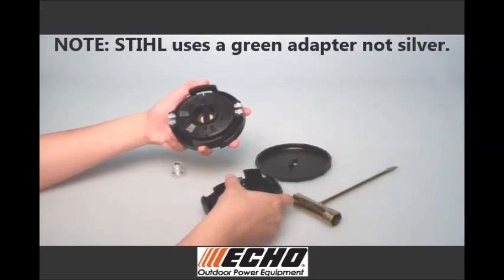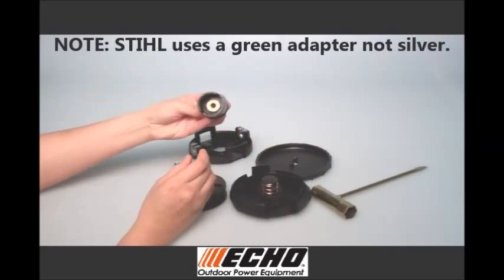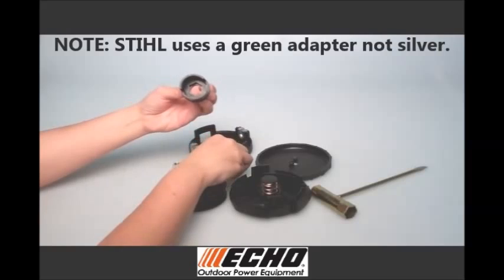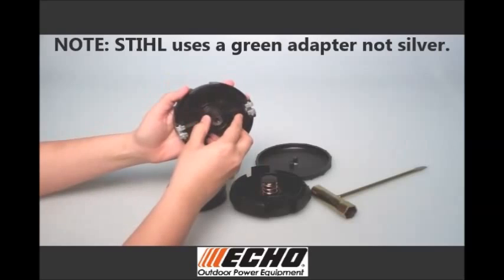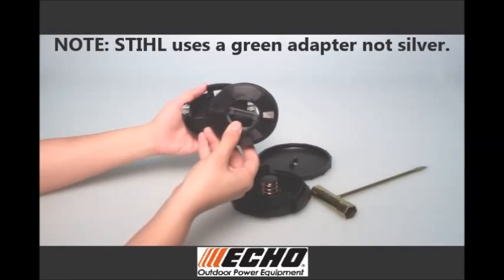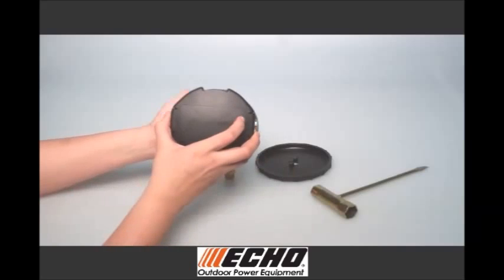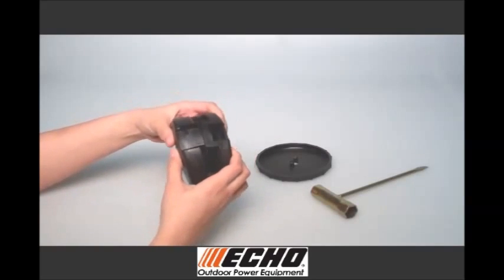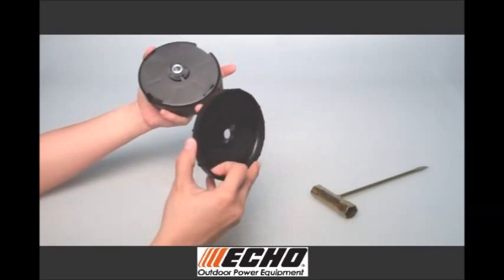STIHL SPEED FEED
NOTE: The video shows a silver adapter being installed, however when installing the Speed-Feed on a STIHL unit the GREEN adapter should be used.